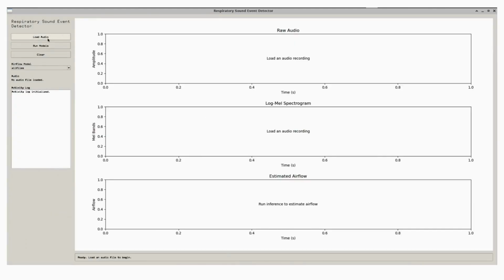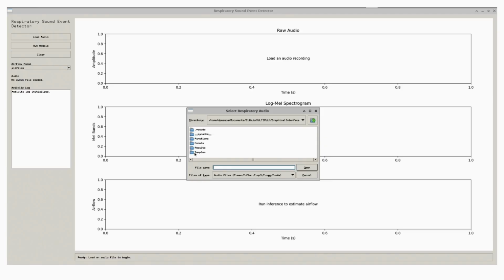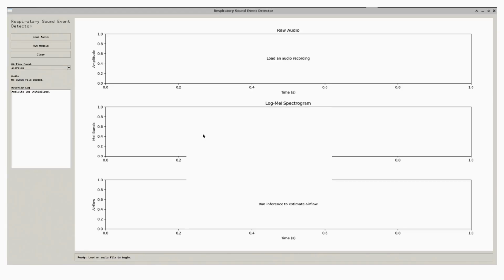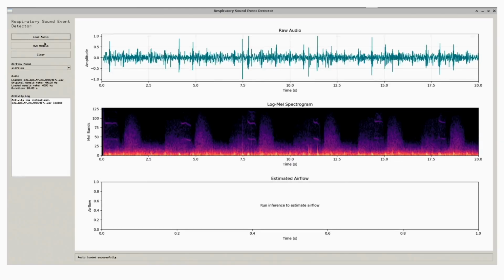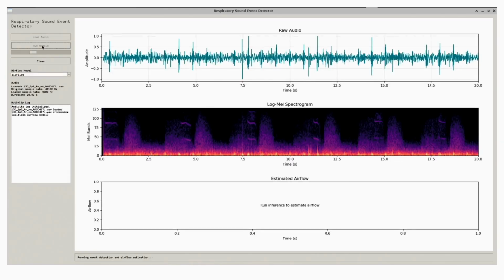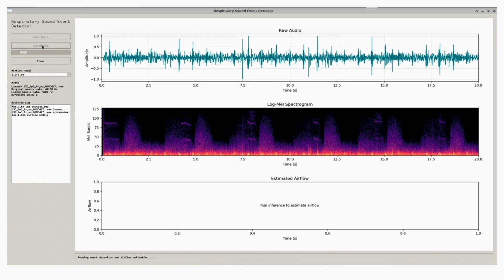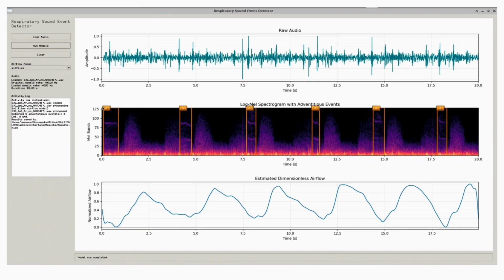MULTIPULM Digital Tools Demo: AI Based Respiratory Sound analysis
Discover how MULTIPULM is exploring AI-based respiratory sound analysis to support earlier, more accessible monitoring of respiratory health.

By analysing recorded breathing and lung sounds, the tool aims to identify patterns that may help patients and healthcare professionals better understand changes in respiratory symptoms and support more personalised care.

This short demo introduces the technology and its potential role within MULTIPULM’s integrated digital care ecosystem for people living with chronic respiratory diseases and other long-term conditions.

Follow the project social media for the latest updates:
Web: multipulm.eu
X: MULTIPULM

Funded by the European Union (Grant Agreement 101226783). Views and opinions expressed are however those of the author(s) only and do not necessarily reflect those of the European Union or the European Health and Digital Executive Agency (HADEA). Neither the European Union nor the granting authority can be held responsible for them.

This work has received funding from the Swiss State Secretariat for Education, Research and Innovation (SERI).